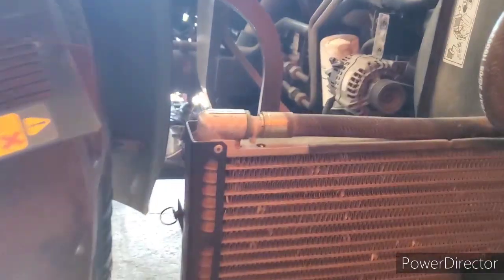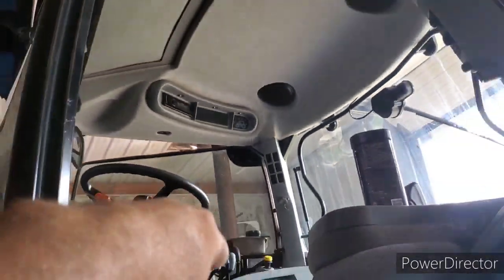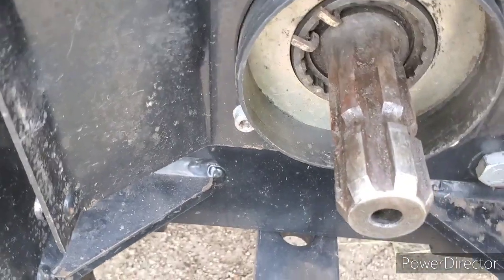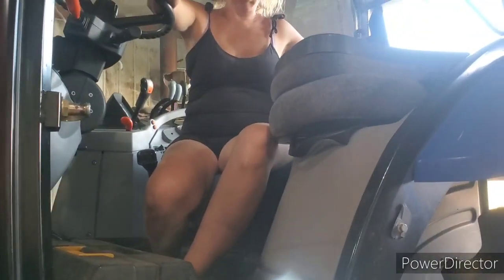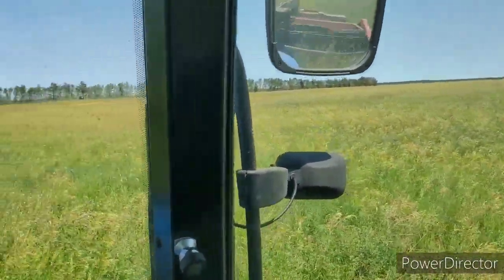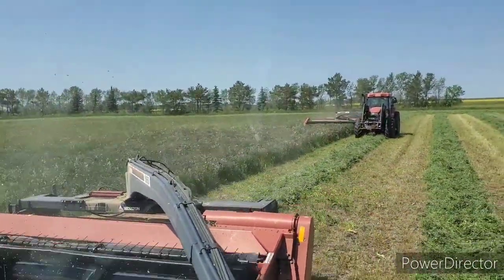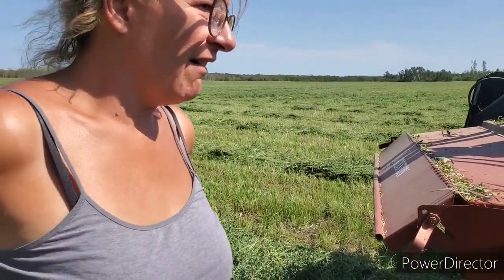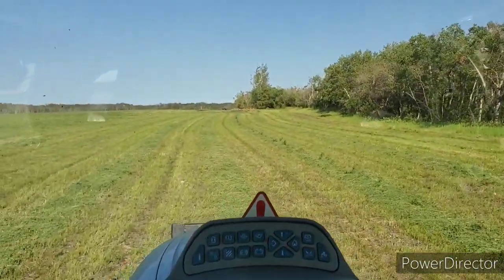Hay 2021Has Started and Happy Birthday Tristan and Happy Independence Day 🇺🇸